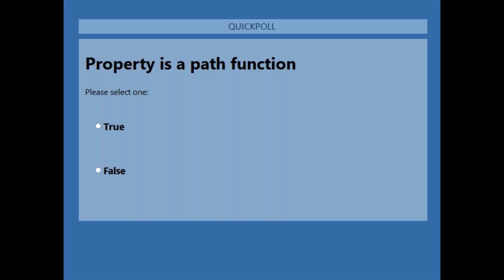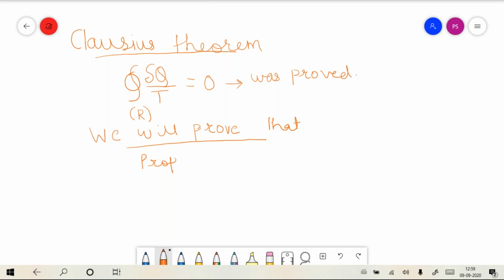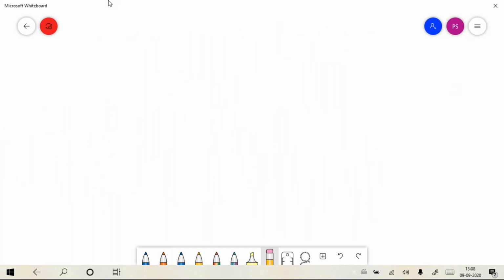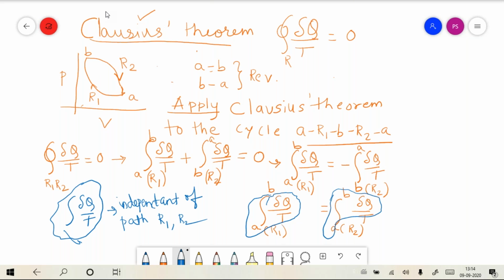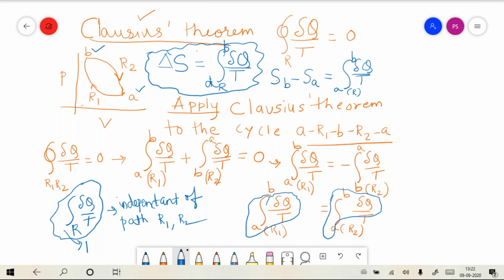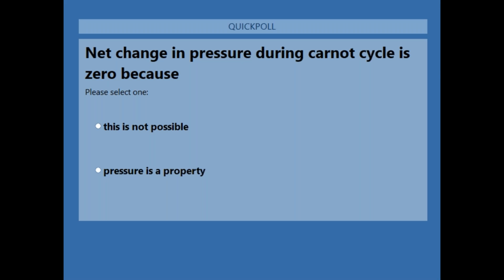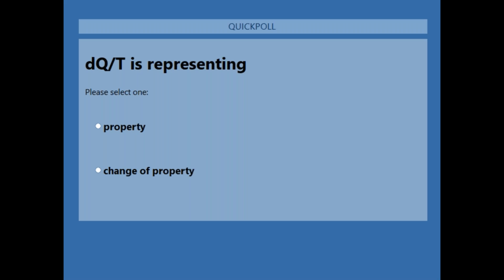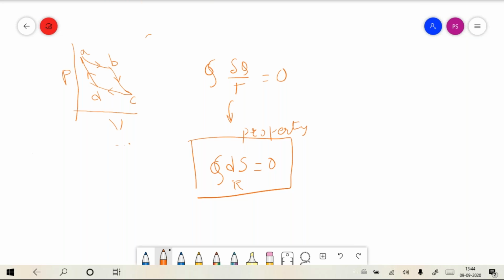Entropy ( Entropy is a property proved from Clausius thm ) 04